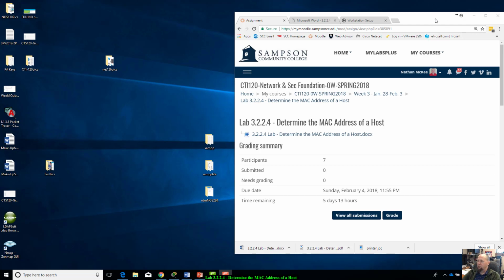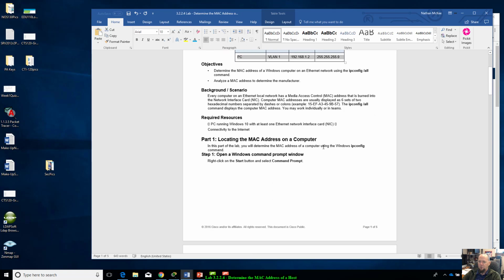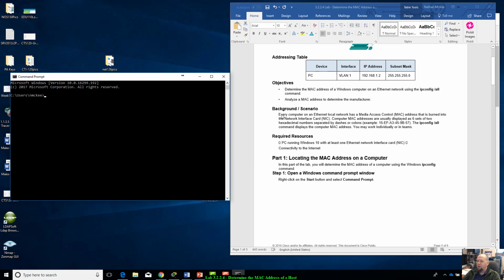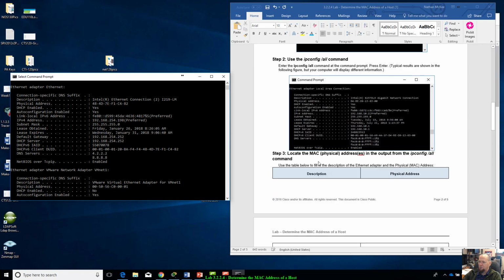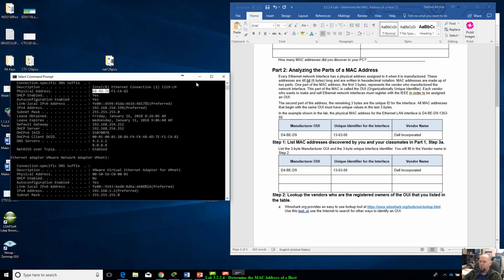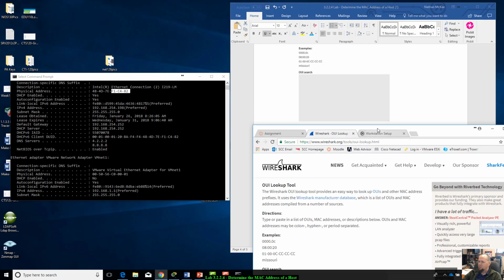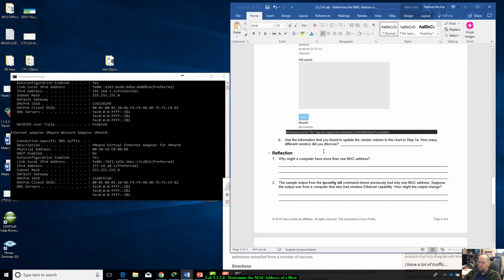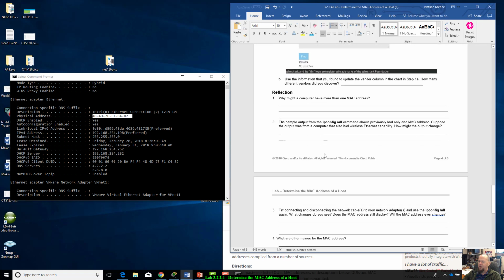Lab 3.2.2.4 - Determine the MAC Address of a Host